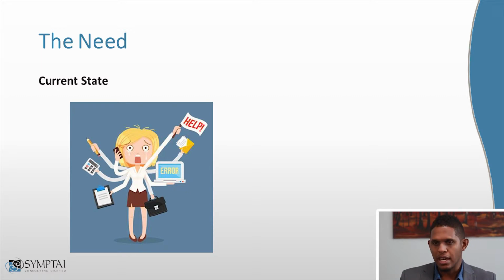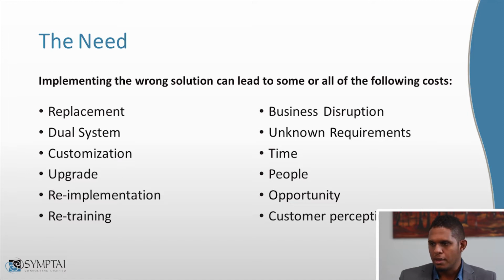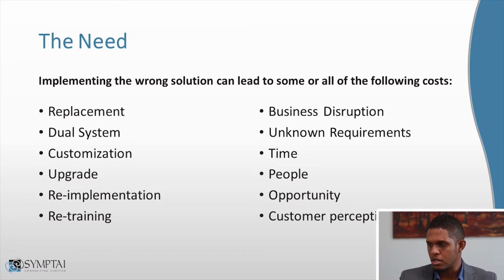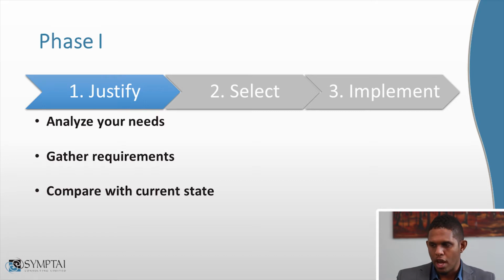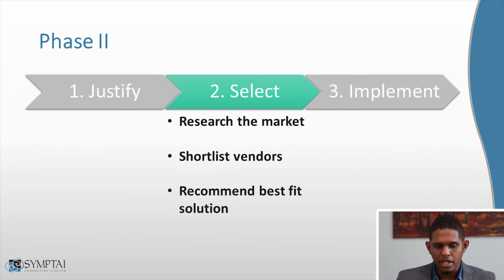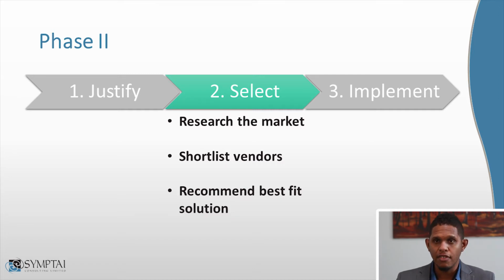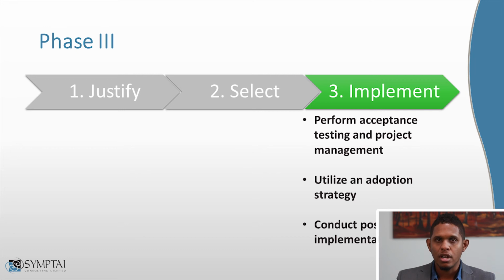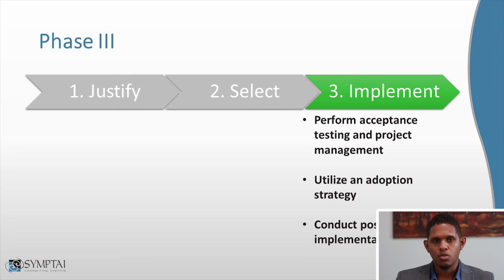Free Webinar - Solution Selection: A 3 Phased Approach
Phase 1 - Justify. Phase 2 - Select. Phase 3 - Implement.

Implementing the wrong solution can be very costly.